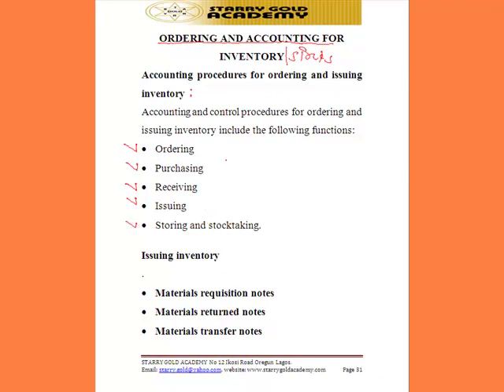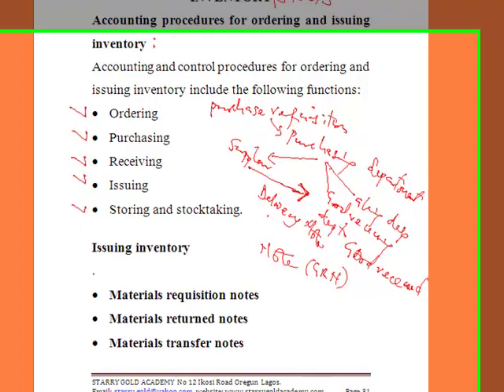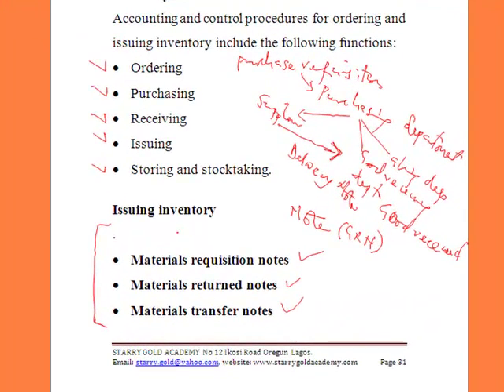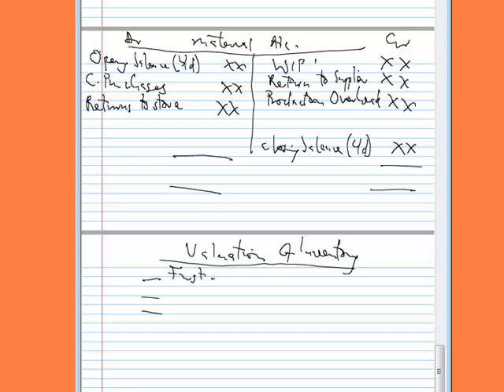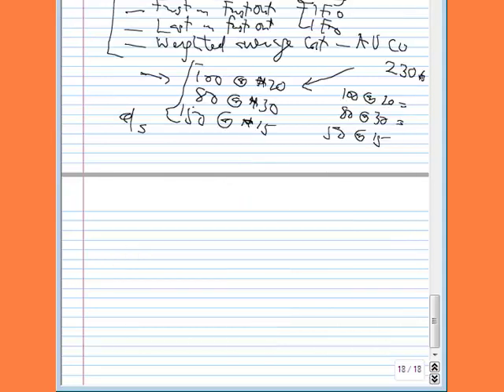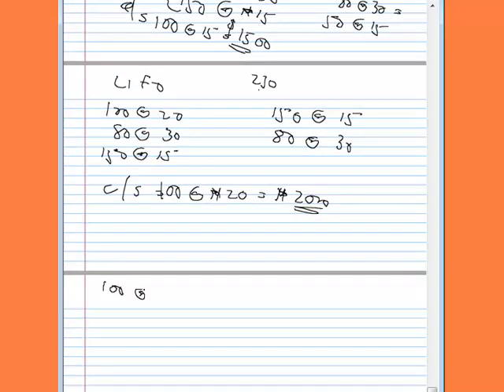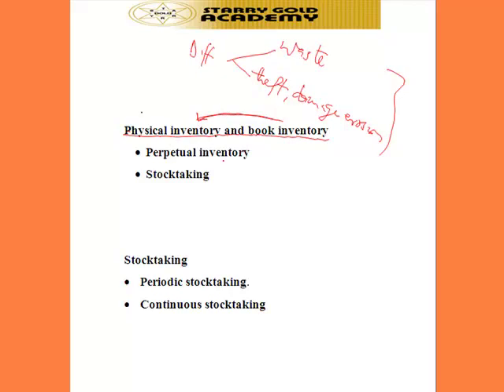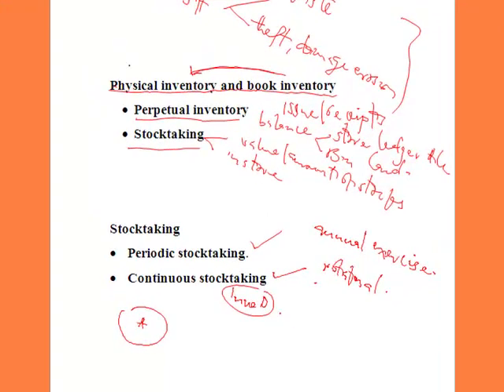CITN- QT - ORDERING AND ACCOUNTING FOR INVENTORY AND STOCKS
CITN Video lecture on ORDERING AND ACCOUNTING FOR INVENTORY AND STOCKS-
CITN PTII -QT
To get the full video click the link below to chat with admin on Telegram or Call Starry Gold Academy on 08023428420, 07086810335, 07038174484, 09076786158